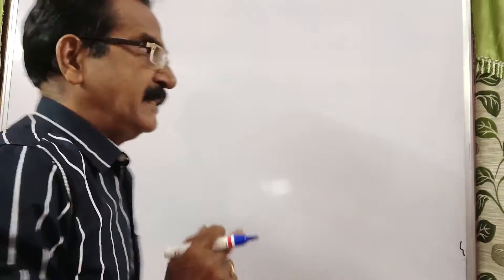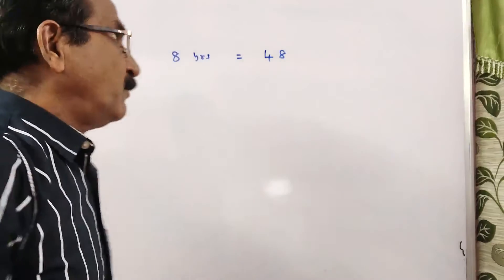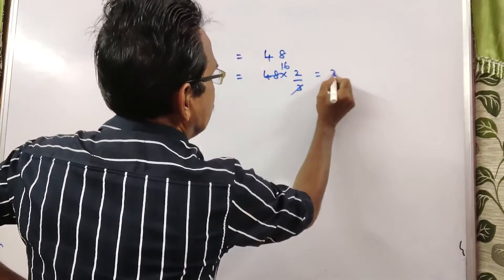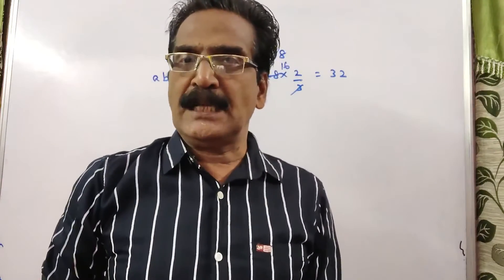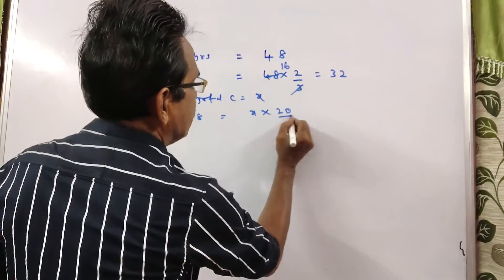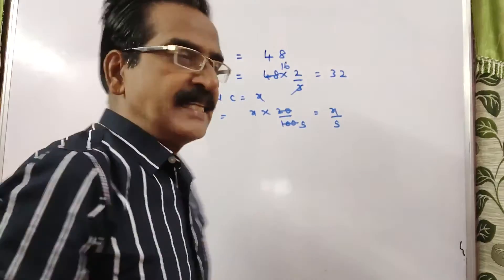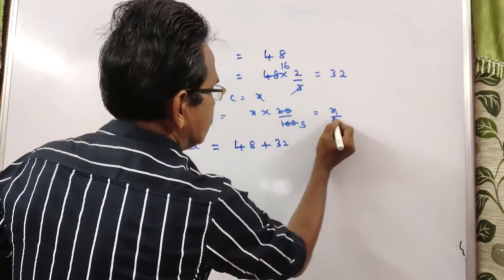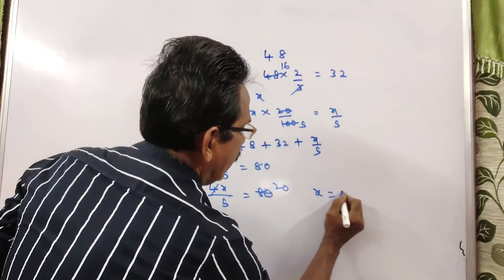In a certain school 20% of students are below 8 years of age. The number of students above 8 years o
In a certain school 20% of students are below 8 years of age. The number of students above 8 years of age is 2/3 of the number of students of 8 years of age which is 48. What is the total number of students in the school?